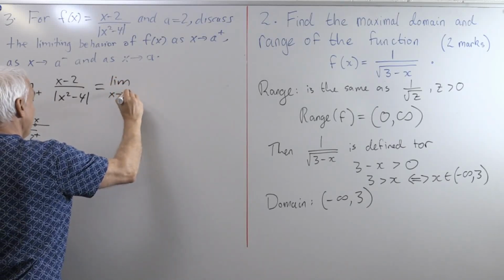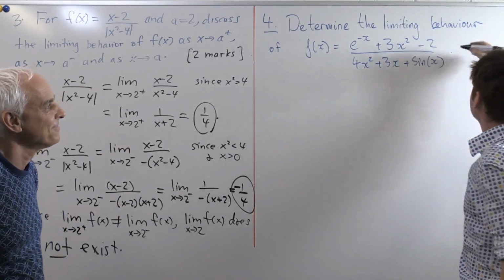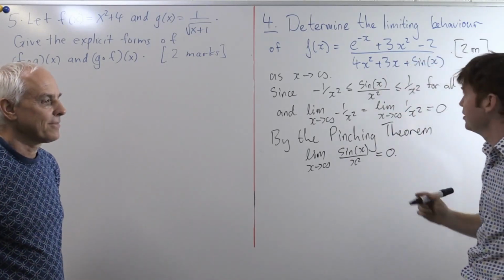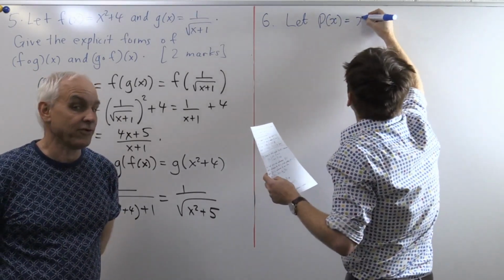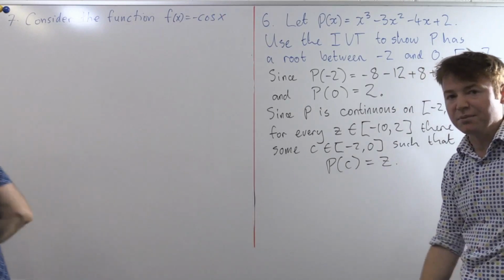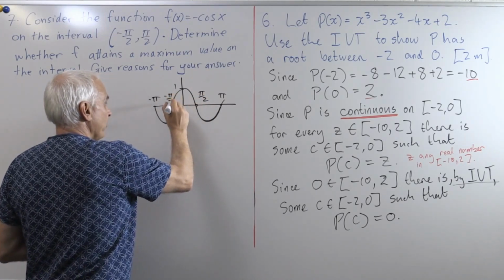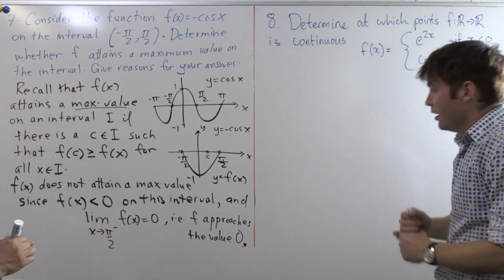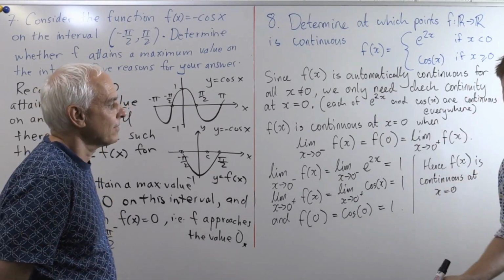MATH1A Calculus Class Test 1 Revision (edited)